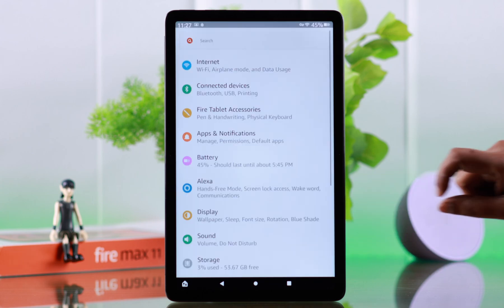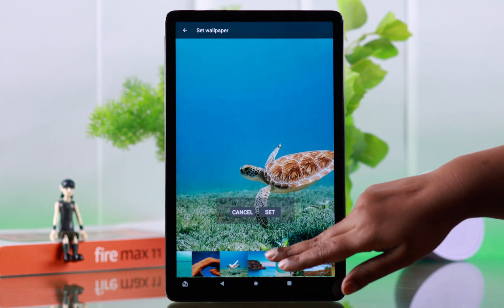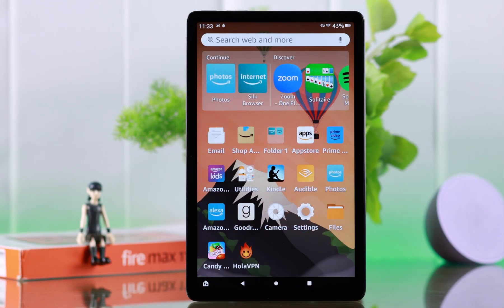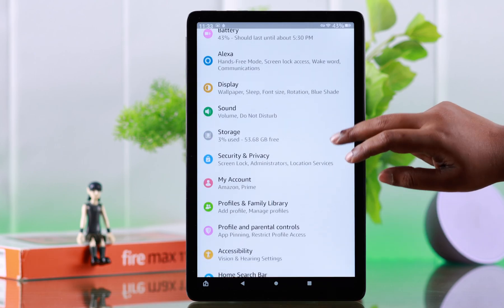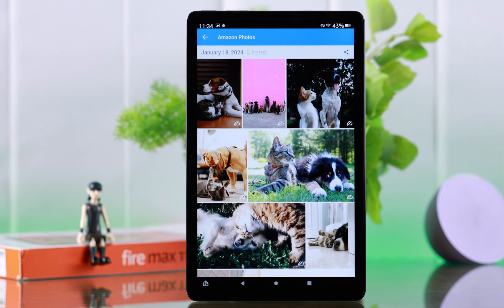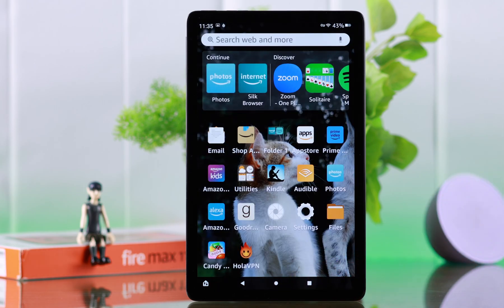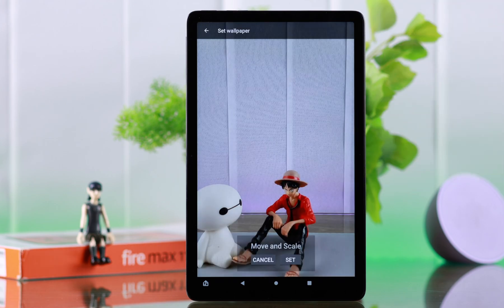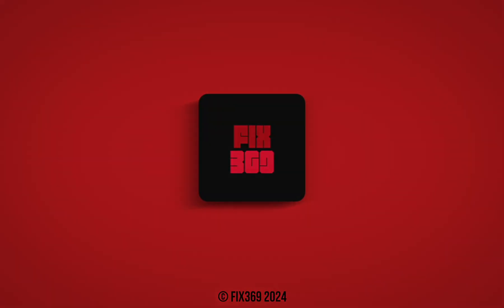Amazon Fire Tablet: How to Change Wallpaper on Max 11!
Don’t know how to set your photo from Gallery as Background wallpaper on Amazon Fire Max 11 Tab? Looking for a way to Change the wallpaper on your Amazon Fire Tablet? Worry not, the Fix369 Team has a complete guideline for you.

In this video, we will show you 3 quick and easy ways to change the background wallpaper on your Amazon Fire Max 11 or any other Amazon Fire Tablet. We will show you how to switch wallpapers from the default wallpaper menu, using Amazon Photo, and also set your gallery photos as Wallpaper on Amazon Fire Tab.

0:00 Can you Change the Wallpaper on Amazon Fire Max 11?
0:15 1st Way: Set a Default Wallpaper
0:38 2nd Way: Set Wallpaper from Amazon Photos
1:05 3rd Way: Set Wallpaper from Gallery